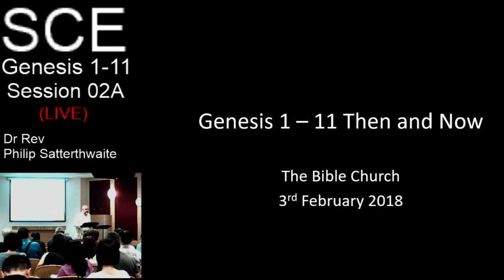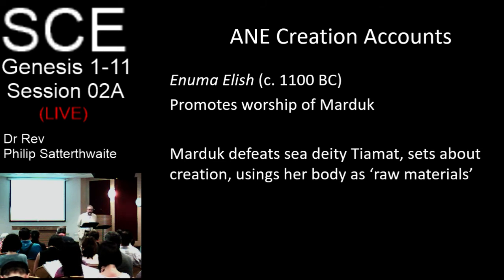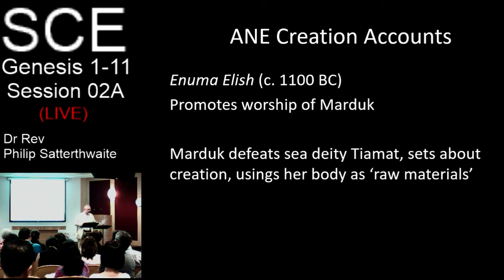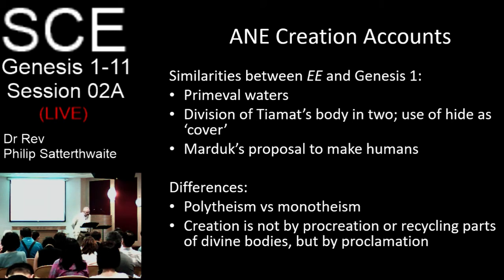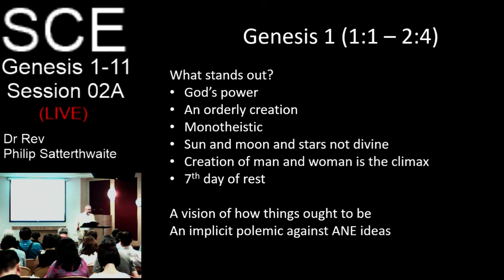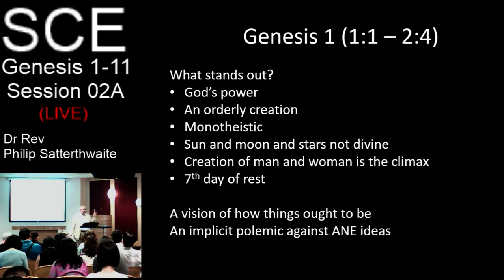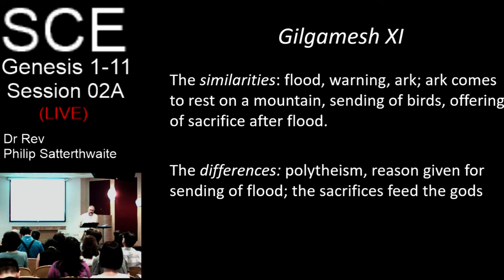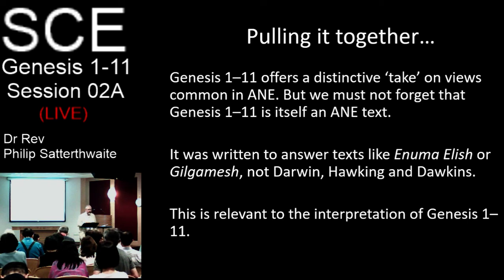Genesis 02A (Live)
SCE - Genesis Part 02A
Chapter 1-11
Dr Rev Philip Satterthwaite